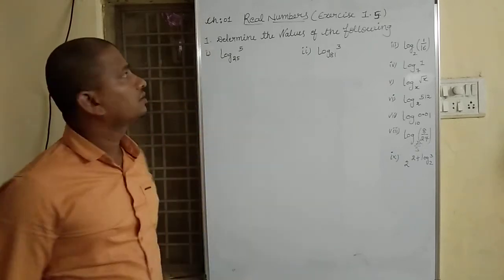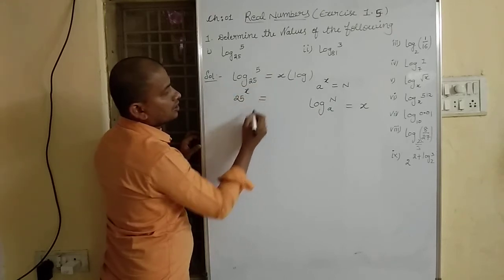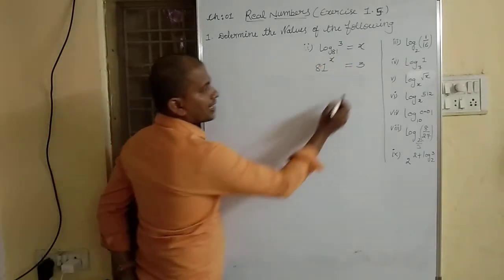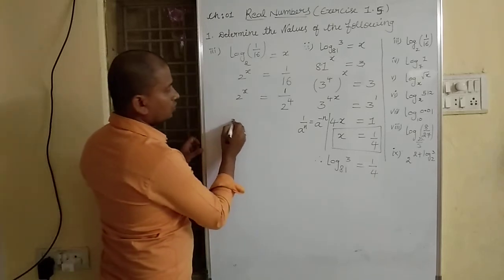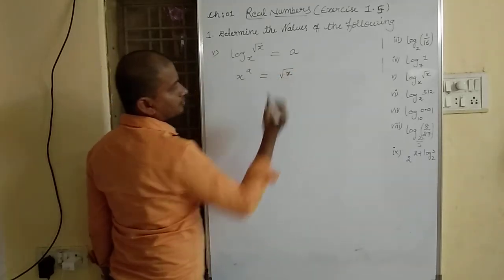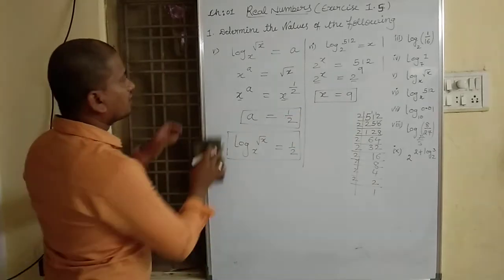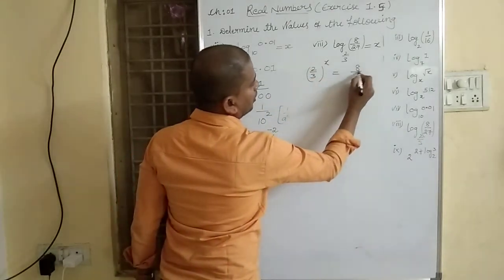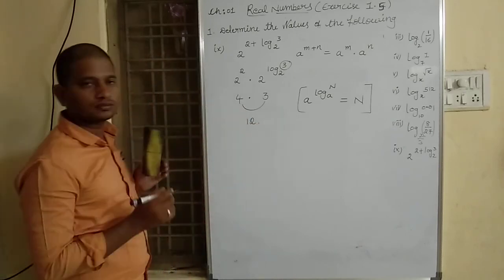TS/AP/ Class 10# Ch:1 Real numbers# exercise 1.5@ 1 sum